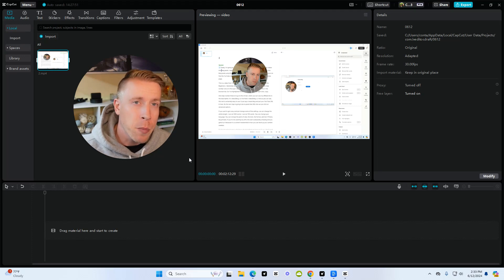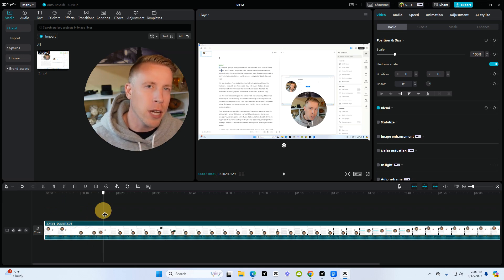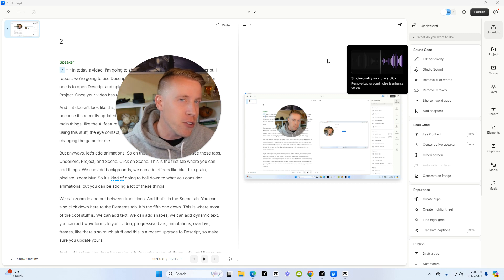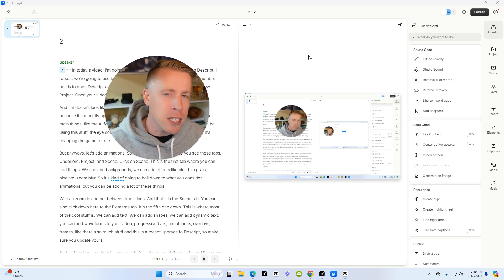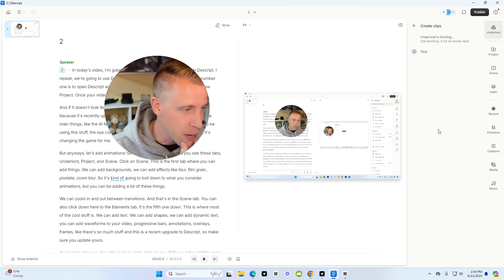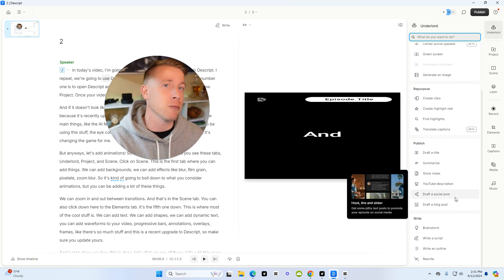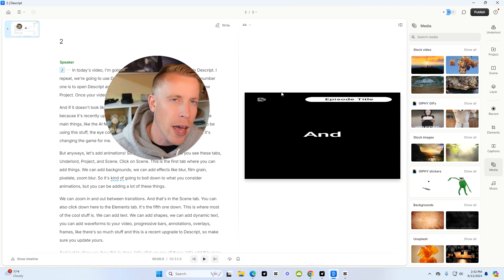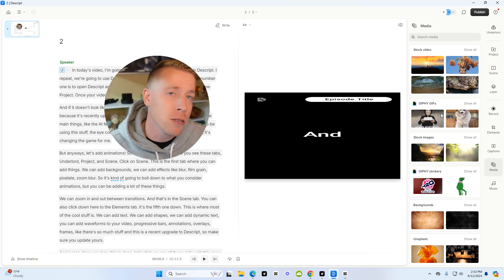Descript vs CapCut Comparison - Which is Better?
In the Descript vs CapCut comparison, these tools do some similiar things but are still very different. CapCut should be used for general video editing and Descript should be used for special video effects post production. You can use Descript for more speciality effects like audio tuning, AI voices, fixing eye contact, and more.

My personal choice on Descript vs CapCut is having both! I pay for both of these tools full time. I do my video editing with CapCut and then use Descript for effects.